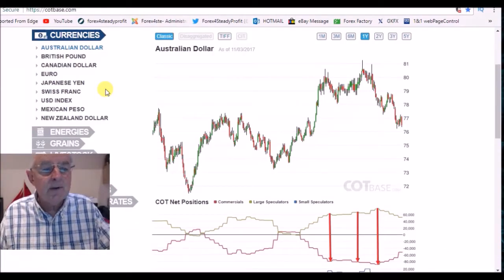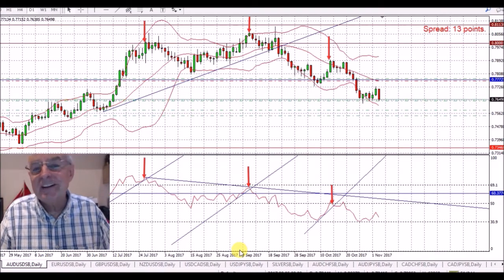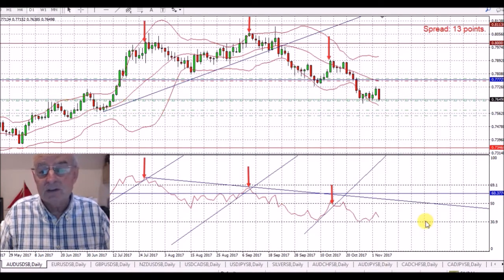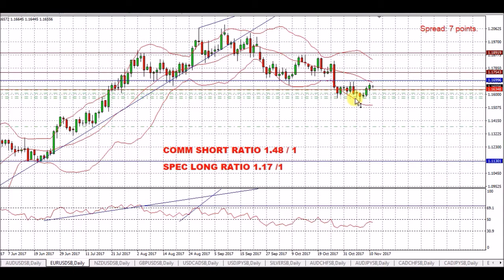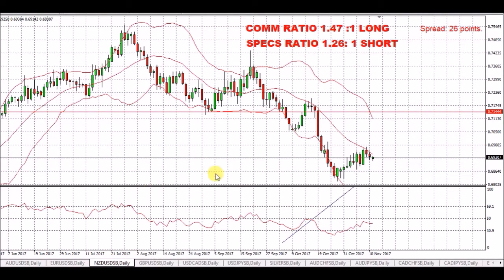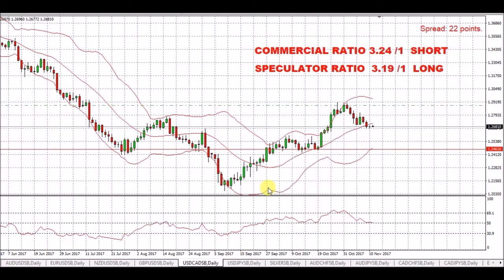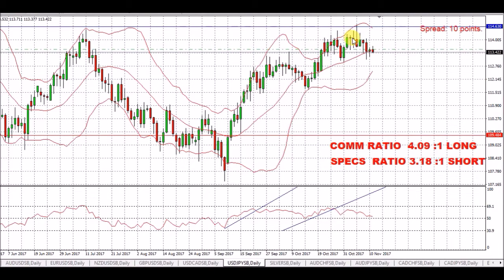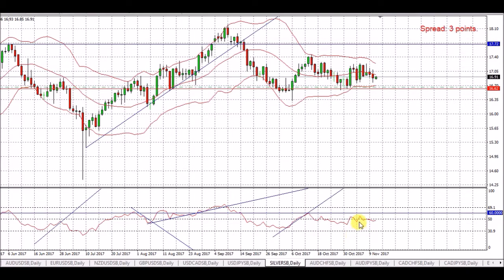Forex Technical & Fundamental Analysis Dialy 13th Nov CFTC Ratios & Positions Discussed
Forex Technical & Fundamental Analysis Daily 13th Nov CFTC Ratios & Positions Discussed